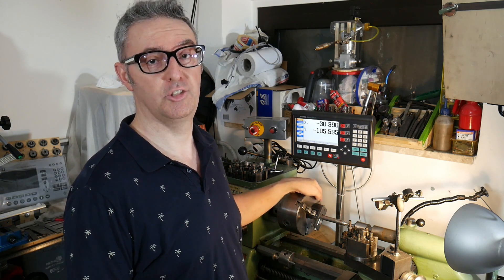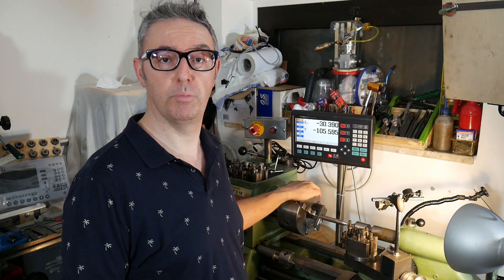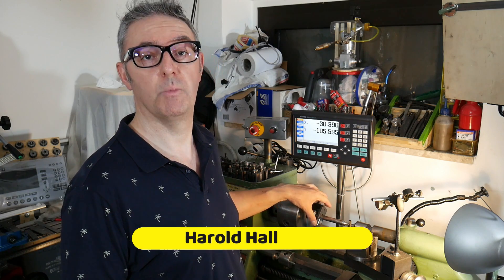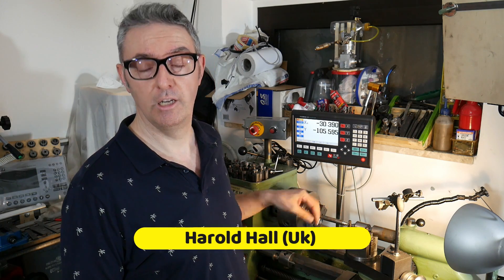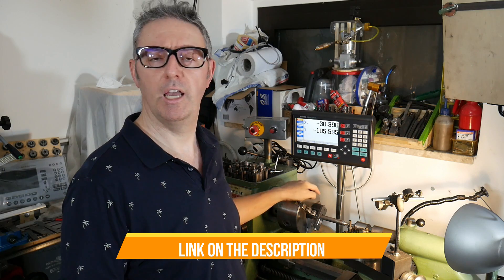DIY Lathe Dog (from Sketch)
DIY Lathe dog: I need a Lathe Dog for my workshop, until now I use 3 jaws chuck and live center on the tailstock, but for the future projects I need it to work between centers.

Designed to be used on the divider of the milling machine, I tried to build it for the lathe, getting a good result!

This sketch arrived from “Harold Hall”, UK: you can find the link below, there’re many and many projects to download:

▶ If you enjoy my video, please consider to SHARE on your favorite social!
It’s the best way to really help me out! ❤

00:00 Intro
00:45 Project description
01:36 Machining from solid
09:49 Lathe dog turning test
11:10 Conclusion

In this video I used:

-Colchester Bantam lathe: 1964

-SIEG SX3L Milling Machine: 2020

-Wohlhaupter UPA3 Boring Head: 1971

?sub_confirmation=1 "diy mill stand" turning between centers making a lathe dog atlas lathe turning between centres